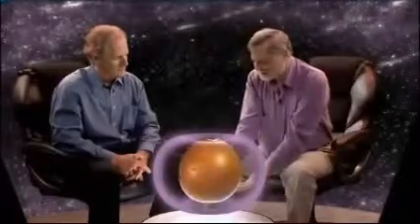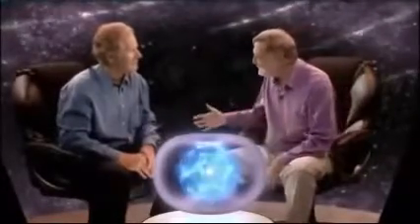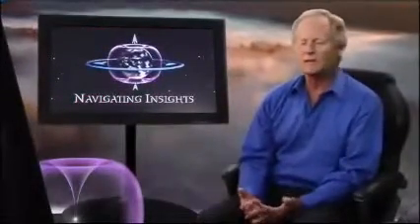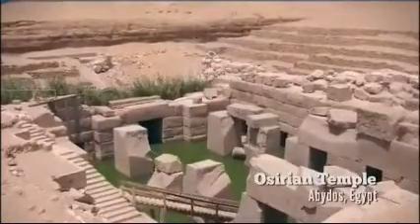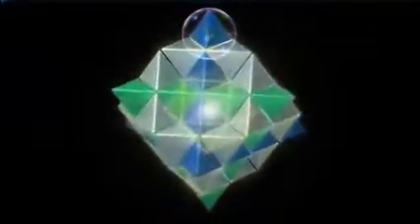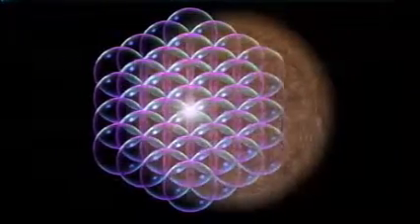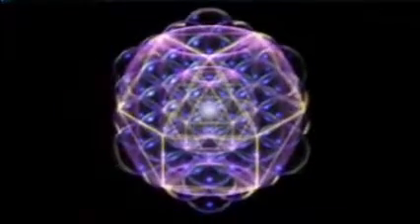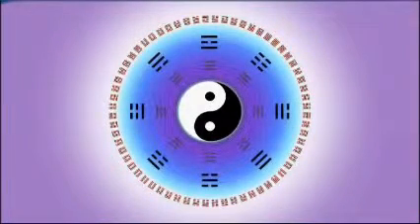Official Thrive (How The World Really Works Thrive part) 2